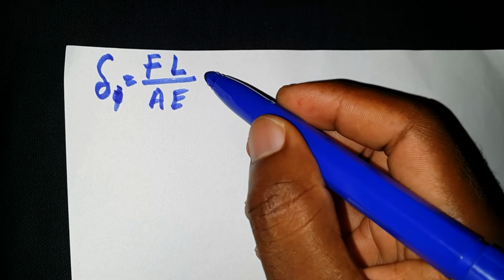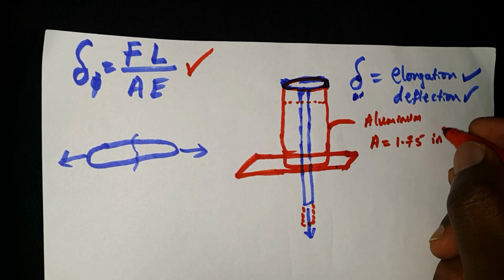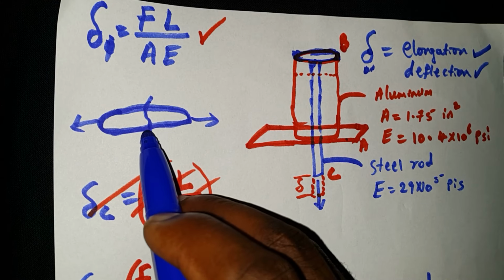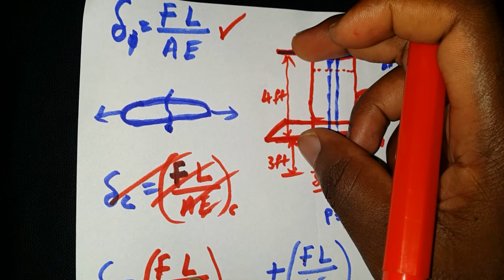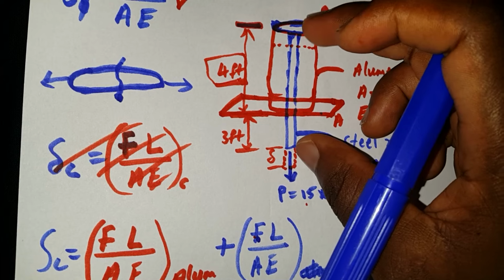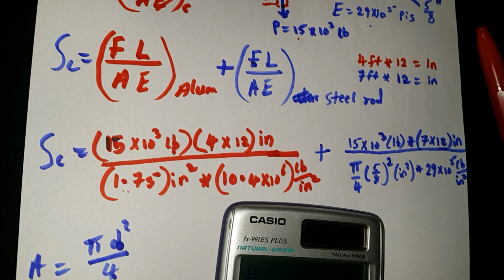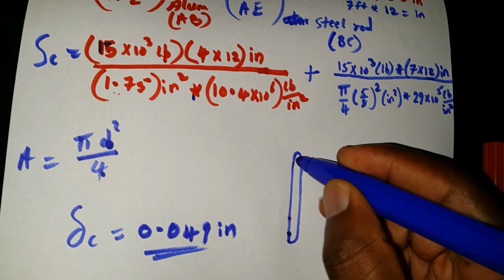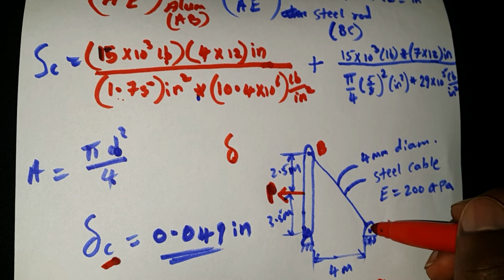Strength of Material: Chapter 2 - Deformation of a Member